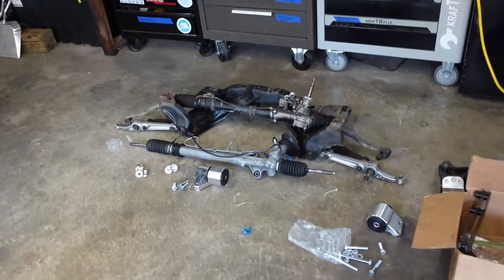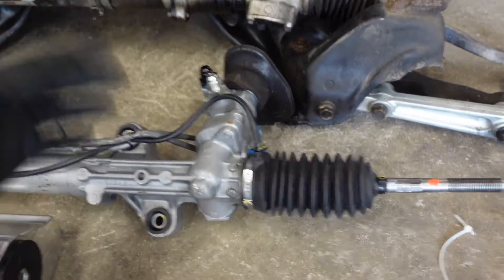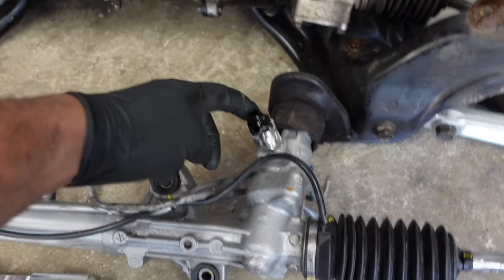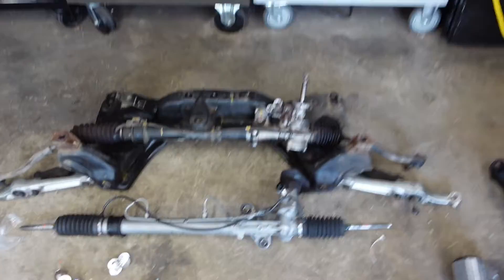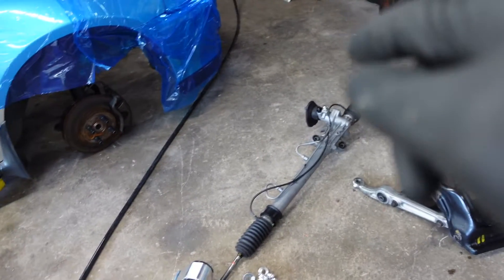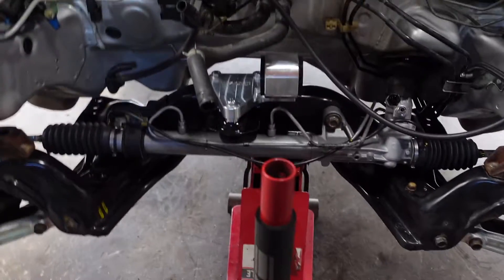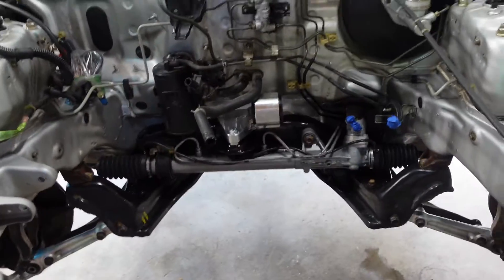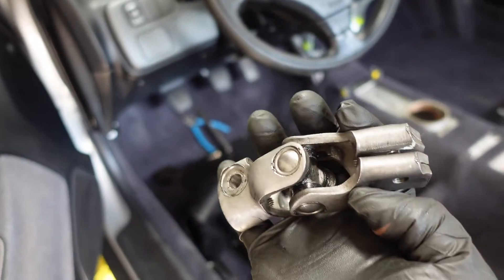Installing a Integra Type R steering rack in my EG Civic!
today we clean up the civics subframe, add a plm rigid collar kit, itr steering rack, rear hasport mount, and steering rack bushings!

If anyone wants to donate to help the channel out or if a video really helped you out feel free to send something my way, Thanks!:

What's up fam I'm Braxton but my friends call me Book, I'm an automotive enthusiast and active-duty soldier. My job takes me to some pretty cool places that allow me to do some pretty gnarly things with cars, from spectating at the pike's peak hill climb, experiencing the Nürburgring in the Apex 911 gt2 rs ring taxi, and even driving the Swiss Alps. I'm currently living in Virginia my content includes vlogs, car reviews, some minor event coverage, and videos about my personal vehicles. Let me know what you want to see!